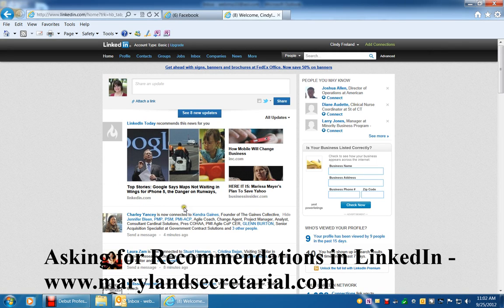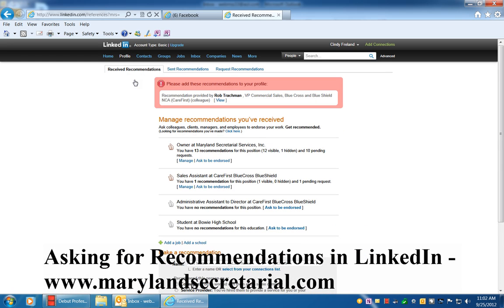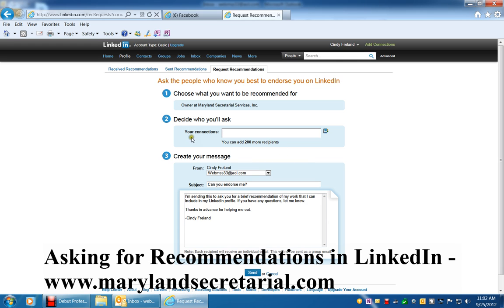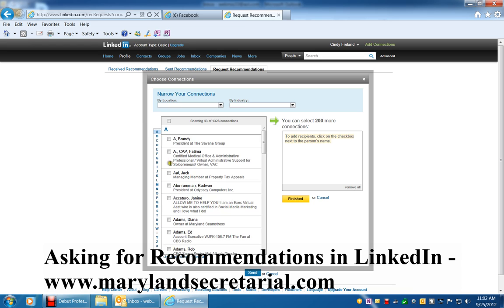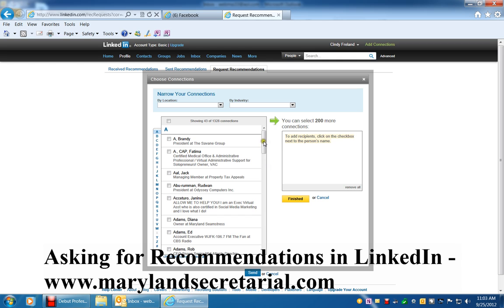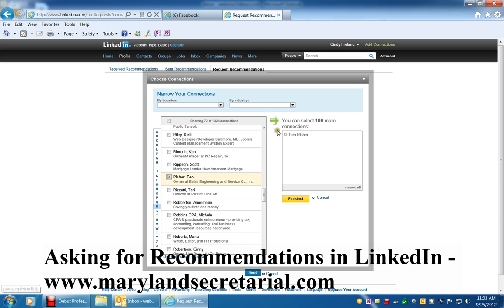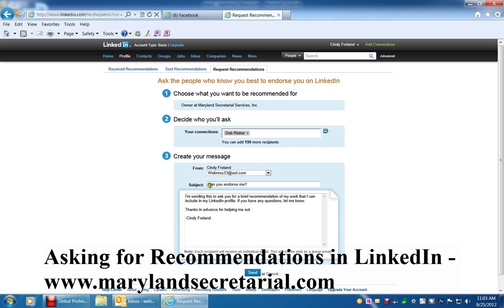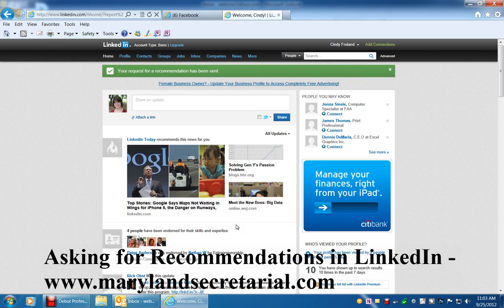Asking for Recommendations in LinkedIn by Cindy Freland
Recommendations on LinkedIn are a good way to get customers to compliment you. Watch this short video by Cindy Freland to find out how.